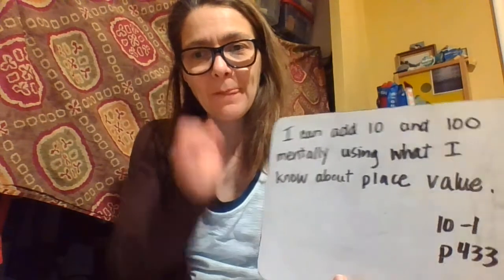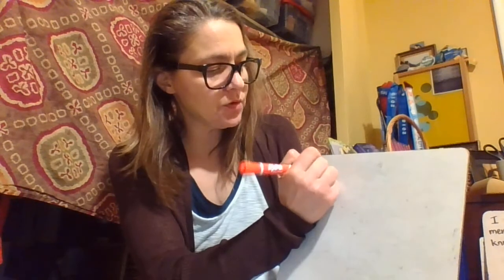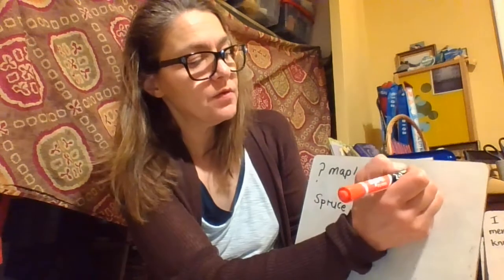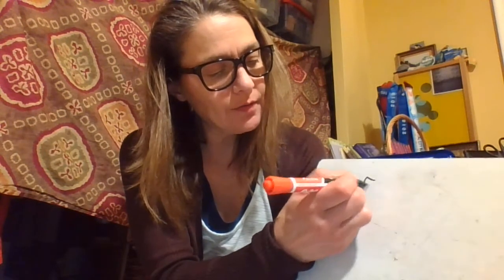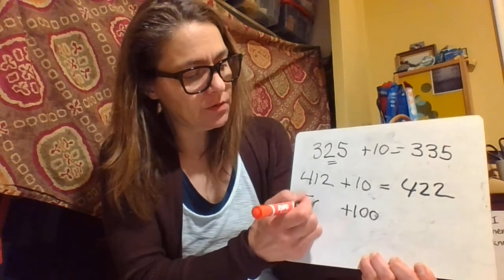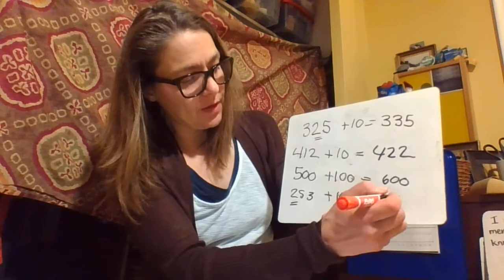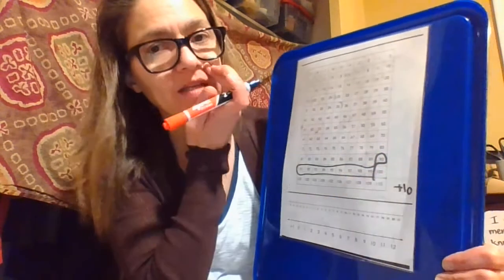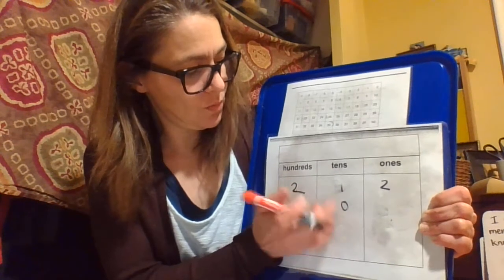Lesson 10.1 adding 10 and 100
Adding 10 and Adding 100 using place value strategies, 2NBT.B8, 2NBT.B9, and 2MD.C.8